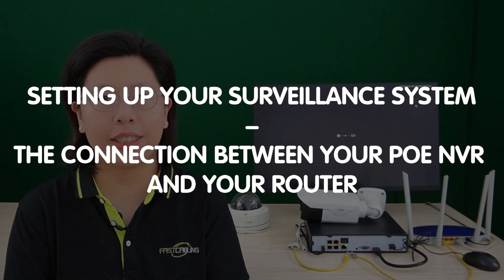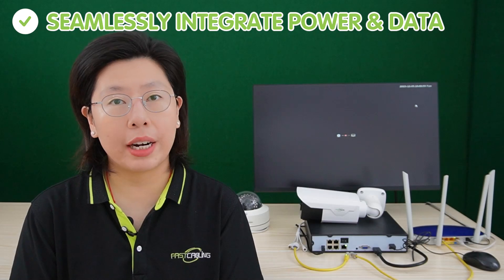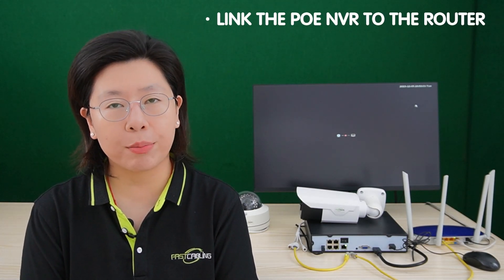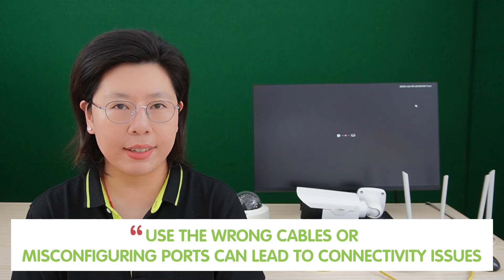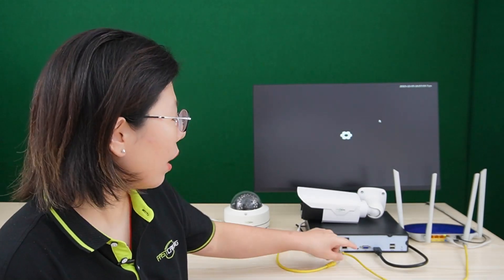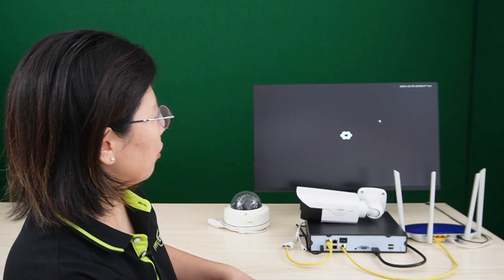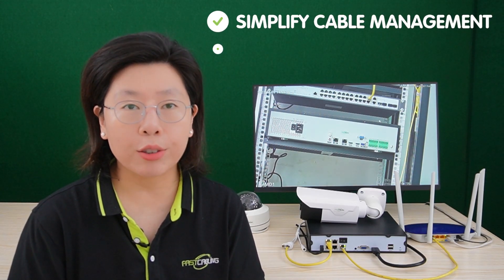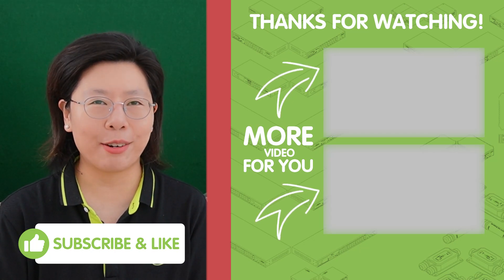Avoiding Common Mistakes: Properly Connecting Your PoE NVR to Your Router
In this tutorial, we're diving into the essential steps to ensure a seamless connection between your PoE (Power over Ethernet) NVR (Network Video Recorder) and your router. Whether you're a DIY enthusiast or a security system installer, avoiding common mistakes is crucial for a reliable surveillance setup.

0:00:00 Introduction
Router Connection Basics
Common Mistakes: Incorrect Ports
Ethernet Cable Setup